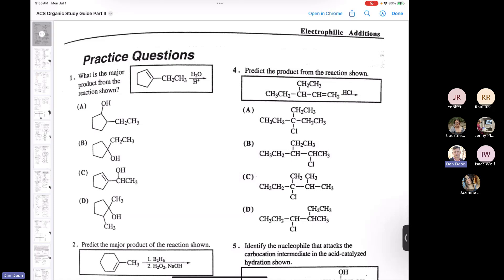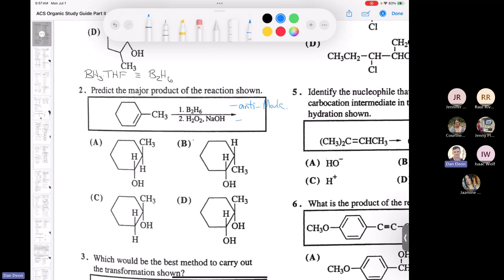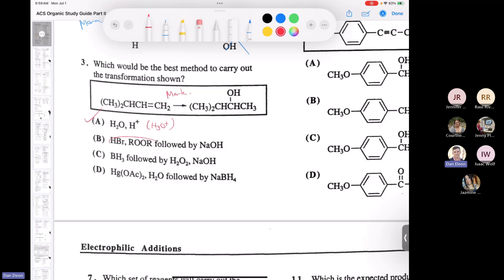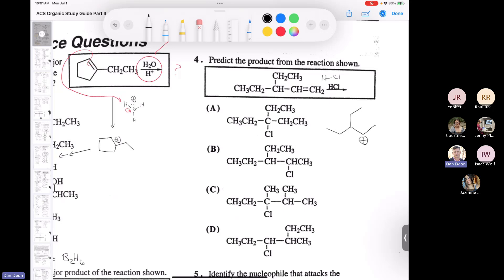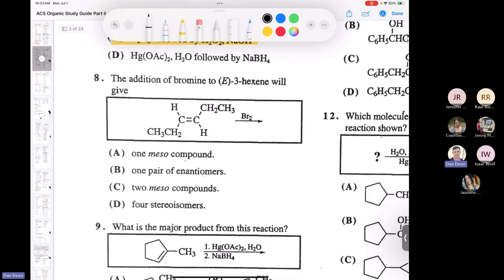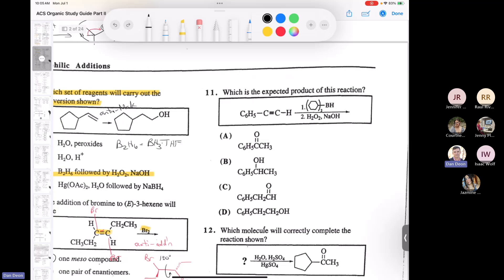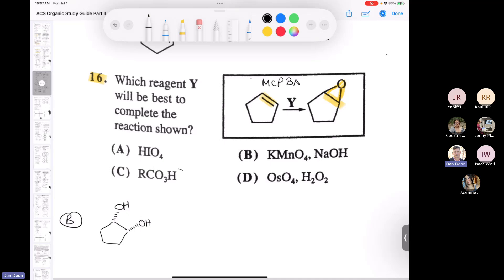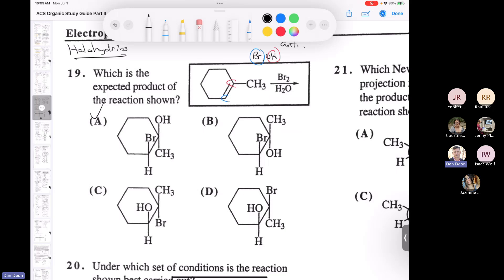CHEM 3101 Lecture July 1, 2024 Part 3